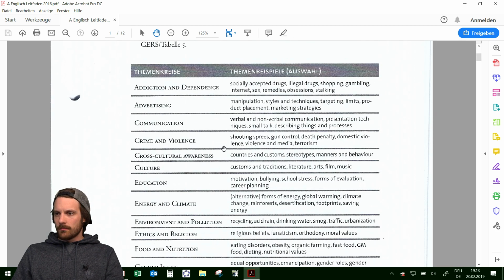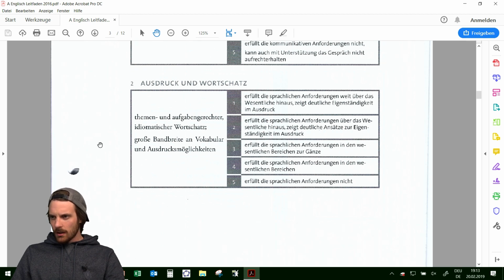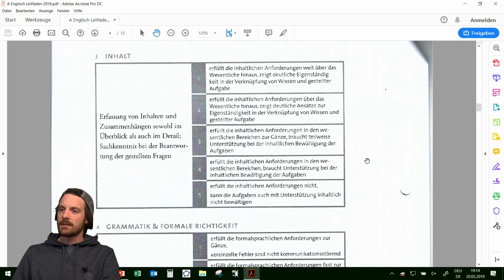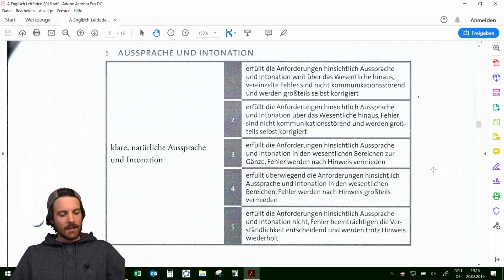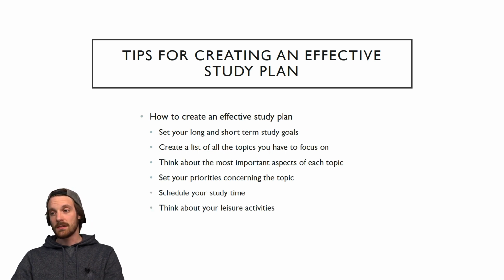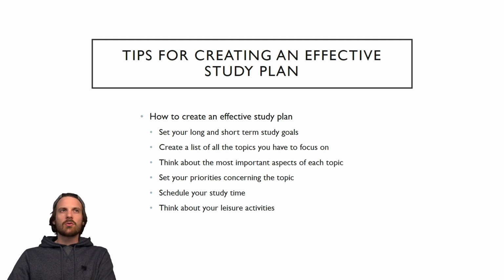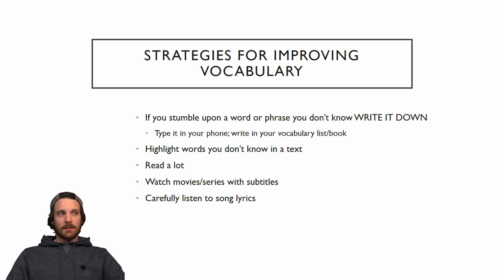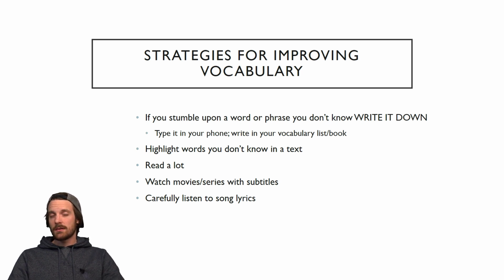Study tips and techniques for the English A-Level Exam - Zentralmatura Englisch Jänner 2019 #21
Exam Task Analysis & Strategies